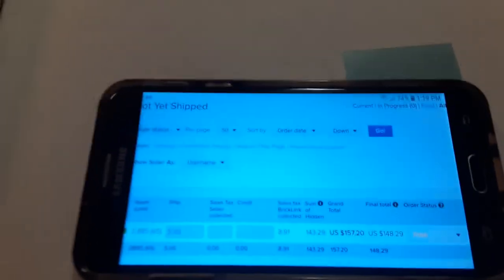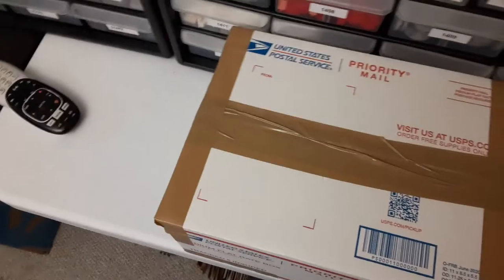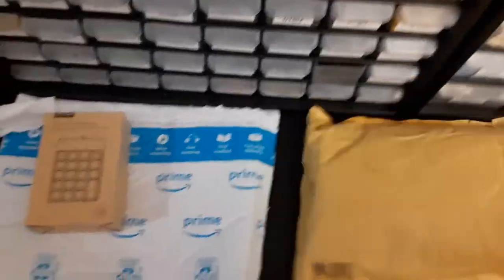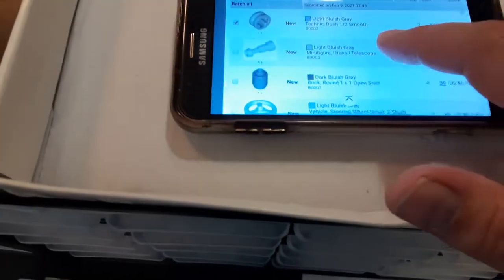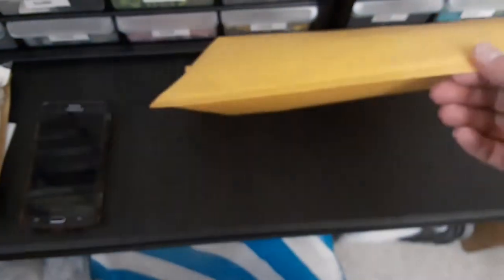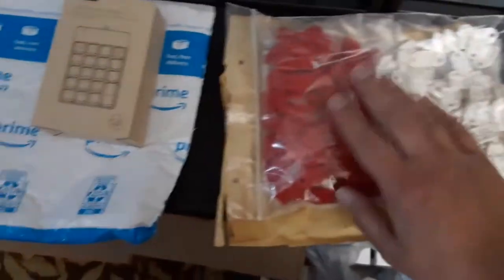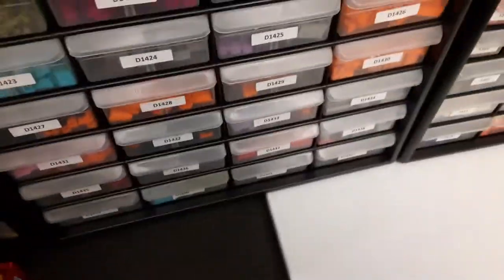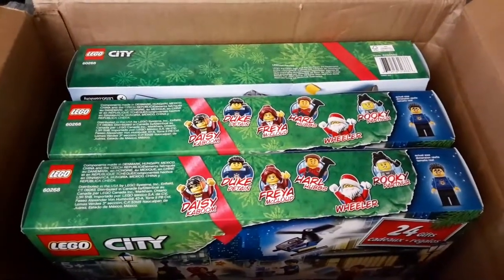VLOG #05 LEGO Running a Bricklink/Brick Owl store. Advent Calendar's and a HUGE ORDER!!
VLOG #05 LEGO Running a Bricklink/Brick Owl store. Small Haul but BIG Order!!

If you place an order and want to see it picked, leave a message on your order.